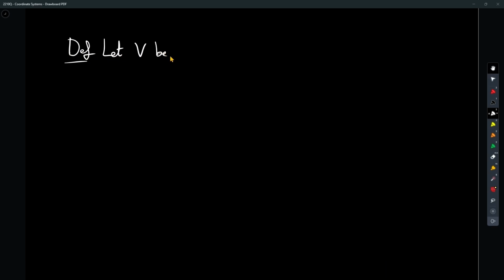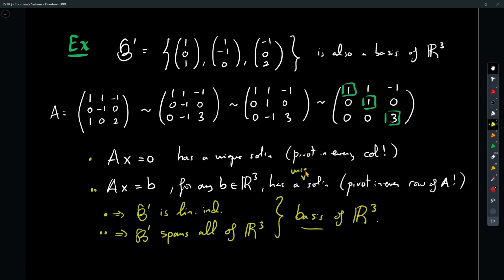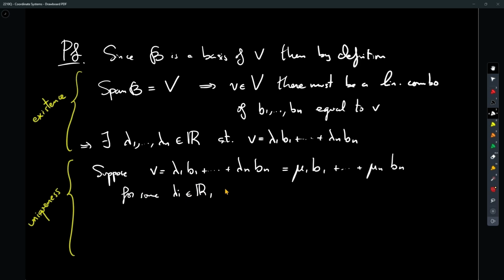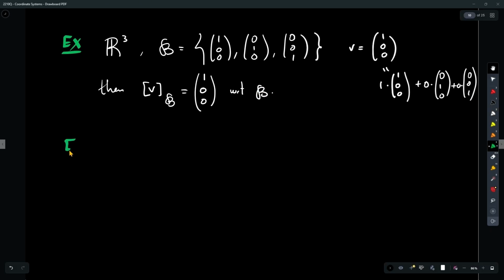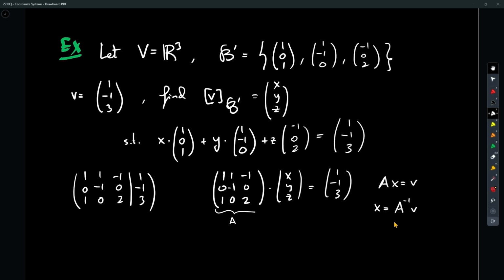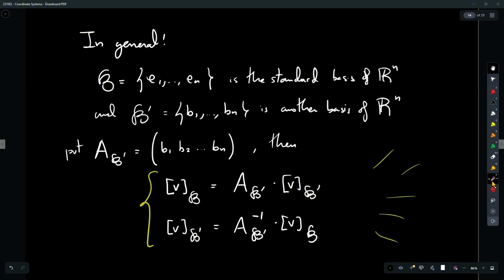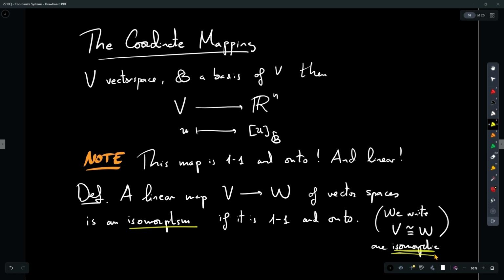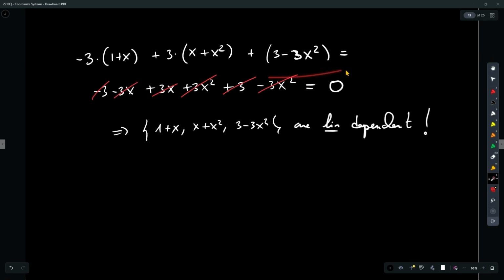Coordinate Systems in Linear Algebra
In this video we discuss coordinates of vectors with respect to a basis of a vector space, and how to express vectors in coordinates, using the change of basis matrix.